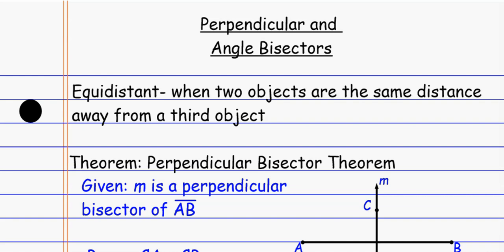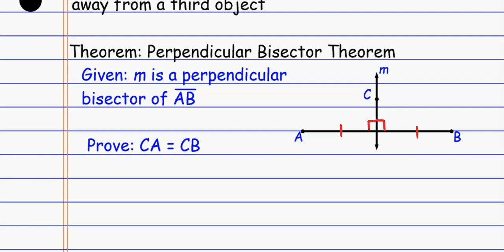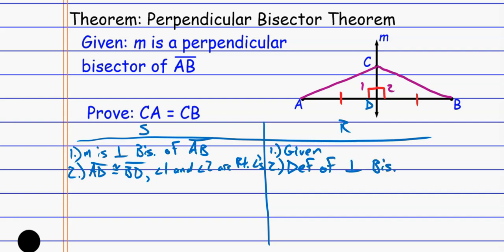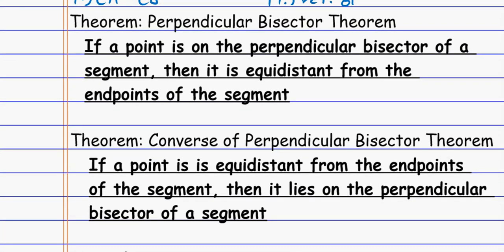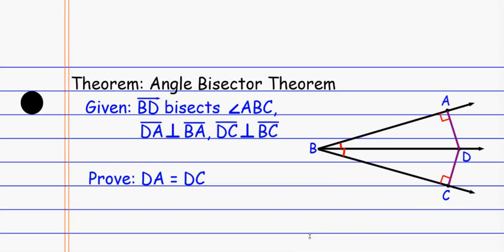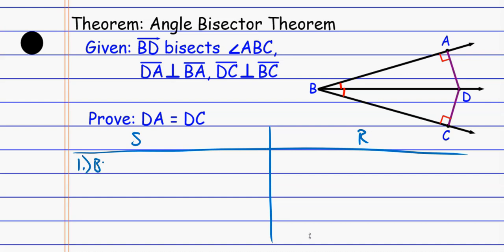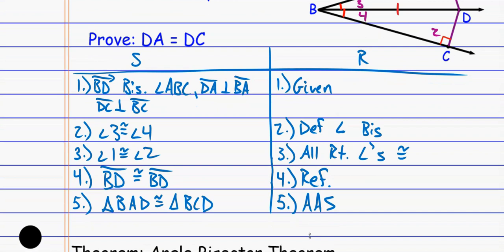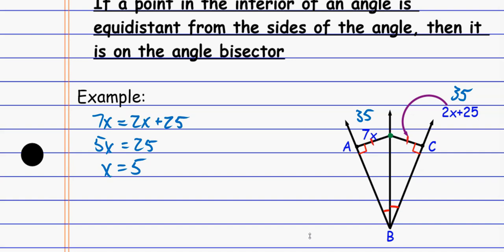Perpendicular and Angle Bisectors